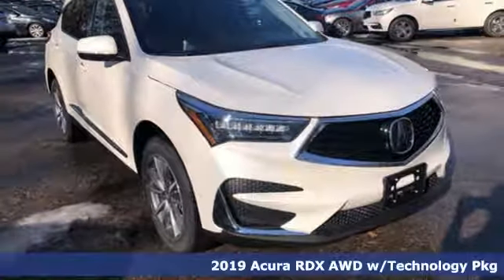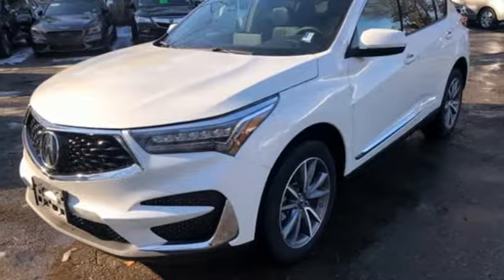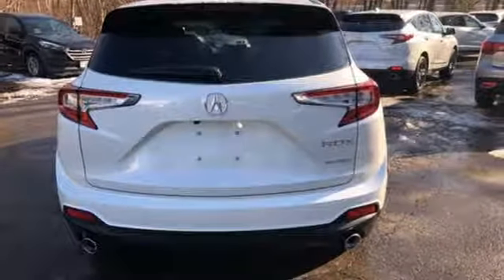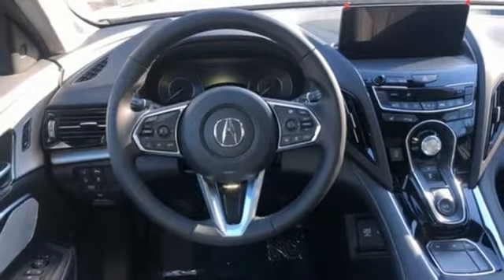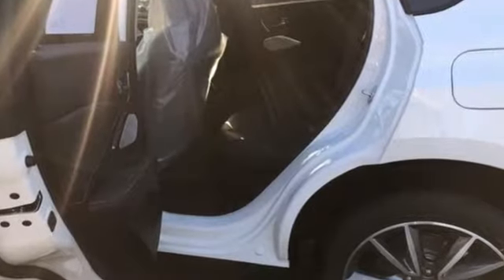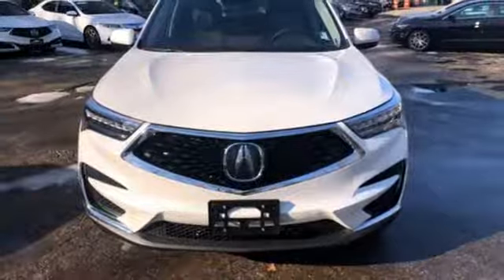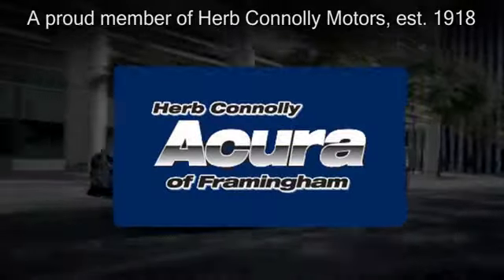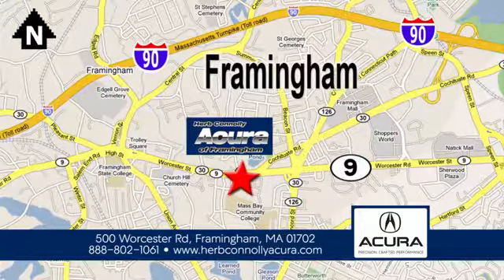New 2019 Acura RDX Framingham Natick Marlborough MA, MA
Year: 2019
Make: Acura
Model: RDX
Trim: Technology Package
Engine: 2.0L 16V DOHC
Transmission: 10-Speed Automatic
Color: White
Interior: Ebony
Stock #: A030522
VIN: 5J8TC2H59KL030522
Automatic Full-Time All-Wheel Drive, 2.0L 16-Valve DOHC VTEC Turbo Engine, 10-Speed Automatic Transmission -inc: sequential SportShift paddle shifters, 4.17 Axle Ratio, Engine Auto Stop-Start Feature, Transmission w/Driver Selectable Mode, Gas-Pressurized Shock Absorbers,Front And Rear Anti-Roll Bars, Electric Power-Assist Speed-Sensing Steering, 17.1 Gal. Fuel Tank, Quasi-Dual Stainless Steel Exhaust w/Chrome Tailpipe Finisher, Permanent Locking Hubs, Strut Front Suspension w/Coil Springs, Multi-Link Rear Suspension w/Coil Springs, 4-Wheel Disc Brakes w/4-Wheel ABS, Front Vented Discs, Brake Assist, Hill Hold Control and Electric Parking Brake, Side Impact Beams, Dual Stage Driver And Passenger Seat-Mounted Side Airbags, AcuraLink Emergency Sos, Front And Rear Parking Sensors, Blind Spot Information System, Collision Mitigation Braking System Forward Collision and Rear Cross Traffic Monitor Rear Collision Warning, Tire Specific Low Tire Pressure Warning, Dual Stage Driver And Passenger Front Airbags, Curtain 1st And 2nd Row Airbags, Airbag Occupancy Sensor, Driver And Passenger Knee Airbag, Rear Child Safety Locks, Outboard Front Lap And Shoulder Safety Belts -inc: Rear Center 3 Point, Height Adjusters and Pretensioners, Back-Up Camera,60-40 Folding Bench Front Facing Fold Forward Seatback Rear Seat, Tilt/Telescoping Steering Column,Leather/Metal-Look Steering Wheel, Front and Rear Cupholders, Compass, Valet Function, Power Fuel Flap Locking Type, Cruise Control w/Steering Wheel Controls and Distance Pacing,HVAC -inc: Underseat Ducts and Console Ducts, Multi Zone Auto-Climate Control Air Conditioning w/Gps Linked, Illuminated Locking Glove Box, Driver Foot Rest, Interior Trim -inc: Leather/Aluminum Instrument Panel Insert, Aluminum Door Panel Insert, Leatherette/Aluminum Console Insert and Piano Black/Metal-Look Interior Accents, Full Cloth Headliner, Leatherette Door Trim Insert, Day-Night Auto-Dimming Rearview Mirror, Driver And Passenger Visor Vanity Mirrors w/Driver And Passenger Illumination, Full Floor Console w/Covered Storage, Mini Overhead Console w/Storage and 2 12V DC Power Outlets, Front And Rear Map Lights, Fade-To-Off Interior Lighting, Carpet Floor Trim, Trunk/Hatch Auto-Latch, Cargo Area Concealed Storage, Cargo Features -inc: Cargo Tray/Organizer, Cargo Space Lights, Memory Settings -inc: Driver Seat and Door Mirrors,Tracker System, Acura Navigation System w/Voice Recognition Integrated Navigation System w/Voice Activation, Driver / Passenger And Rear Door Bins, Delayed Accessory Power, Systems Monitor, Outside Temp Gauge, Digital/Analog Display, Manual Adjustable Front Head Restraints and Manual Adjustable Rear Head Restraints, Front Center Armrest and Rear Center Armrest, 2 Seatback Storage Pockets, Perimeter Alarm with Engine Immobilizer, Air Filtration, Clearcoat Paint, Express Open/Close Sliding And Tilting Glass 1st And 2nd Row Sunroof w/Power Sunshade, Body-Colored Front Bumper w/Chrome Rub Strip/Fascia Accent, Body-Colored Rear Bumper w/Black Rub Strip/Fascia Accent, Chrome Bodyside Insert, Chrome Side Windows Trim, Body-Colored Door Handles, Body-Colored Power w/Tilt Down Heated Side Mirrors w/Manual Folding and Turn Signal Indicators, Fixed Rear Window w/Fixed Interval Wiper, Heated Wiper Park and Defroster, Deep Tinted Glass,Speed Sensitive Variable Intermittent Wipers w/Heated Wiper Park, Galvanized Steel/Aluminum Panels, Splash Guards, Lip Spoiler, Black Grille w/Chrome Surround, Fully Automatic Projector Beam Led Low/High Beam Daytime Running Auto High-Beam Headlamps w/Delay-Off and LED Brakelights.

Address:
500 Worcester Road Route 9 E